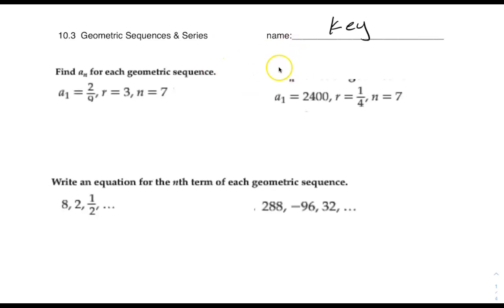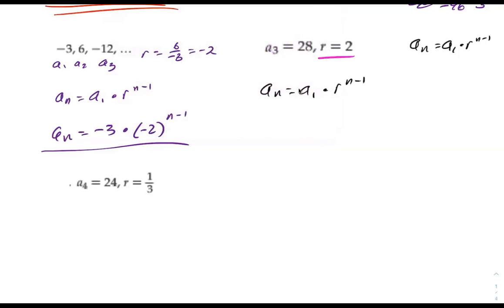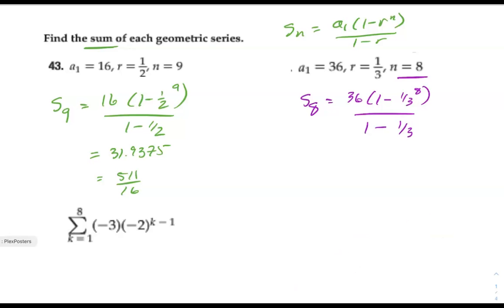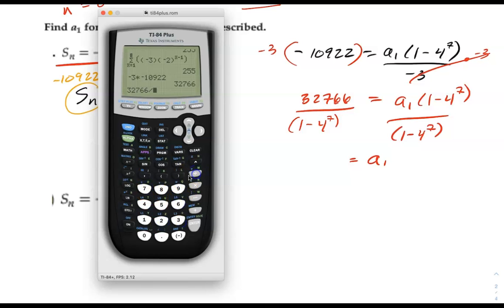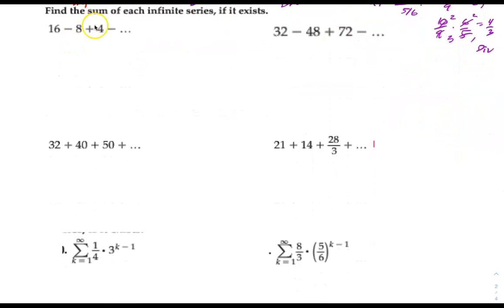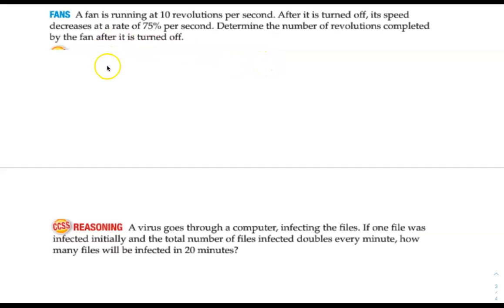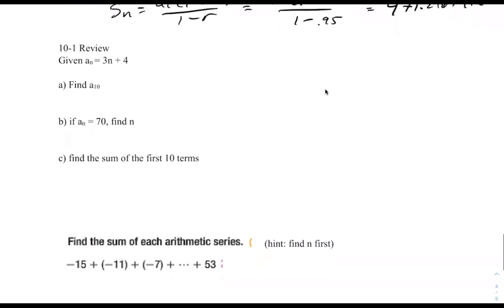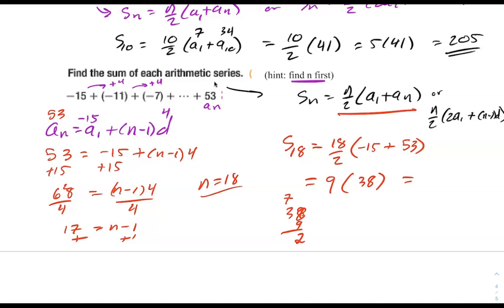ha2t 10 3 worksheet solutions